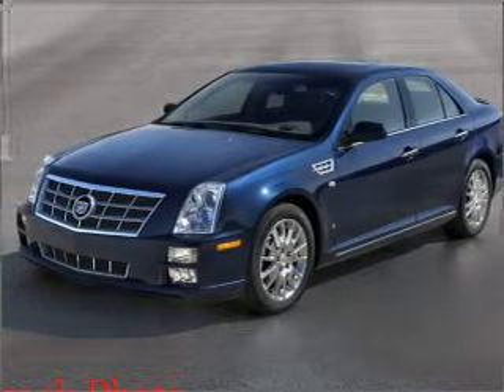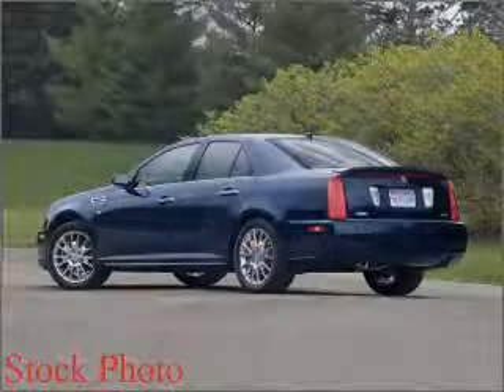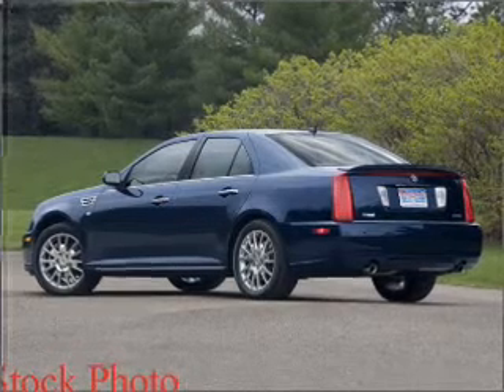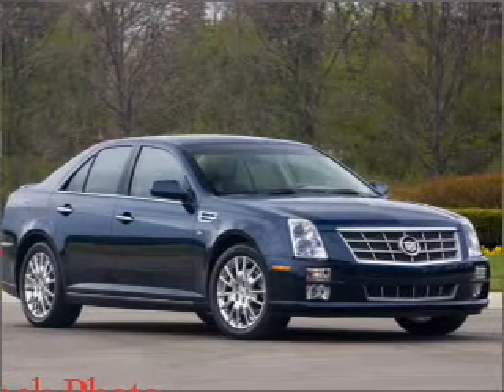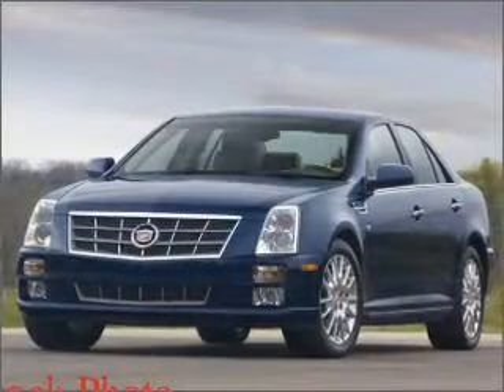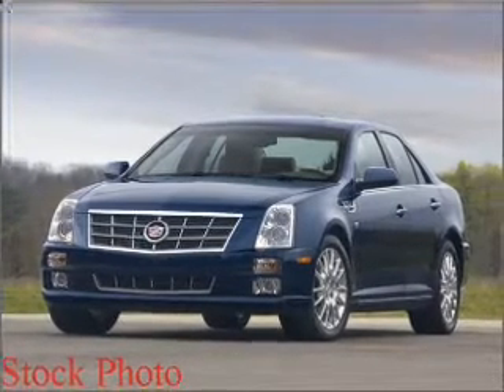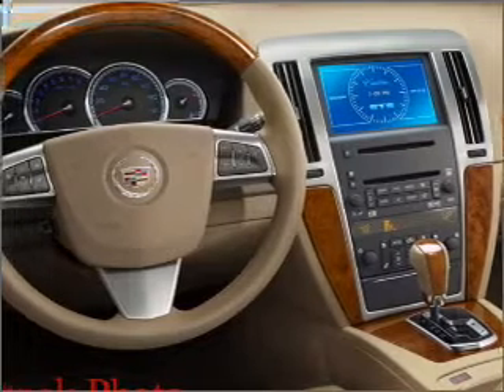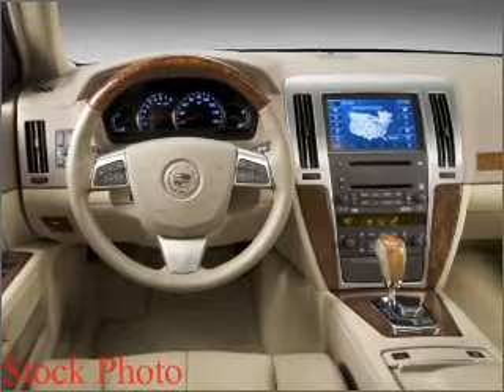2009 Cadillac STS - Woburn MA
Phone:
Year: 2009
Make: Cadillac
Model: STS
Trim: V6
Engine: 3.6 liter 6 cylinder 24 valve
Transmission: 6-Speed Automatic
Color: Radiant Silver
Mileage: 0
Address:
201 Cambridge Rd